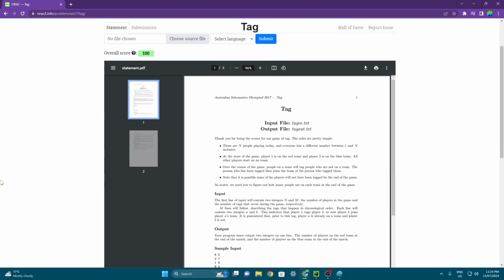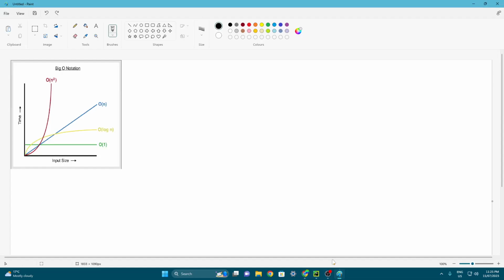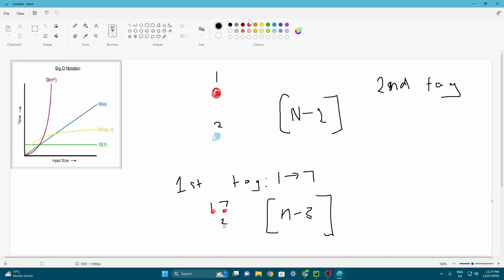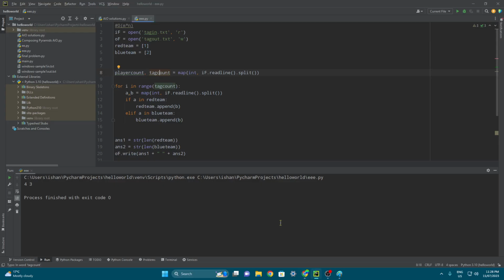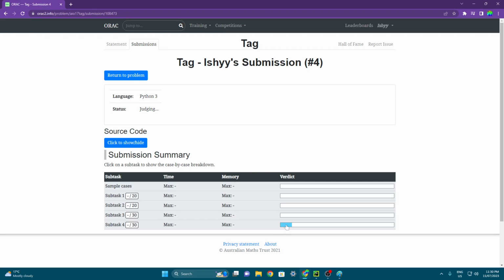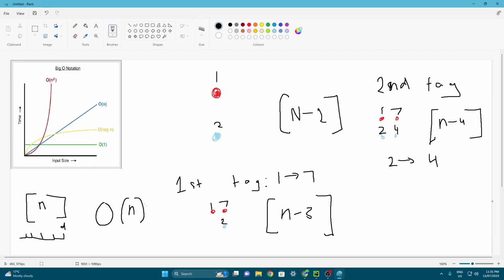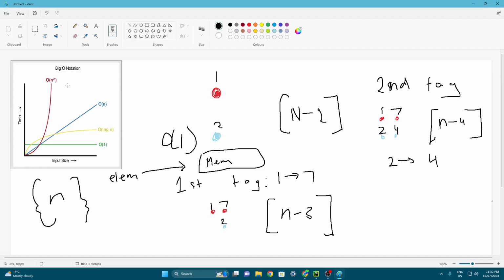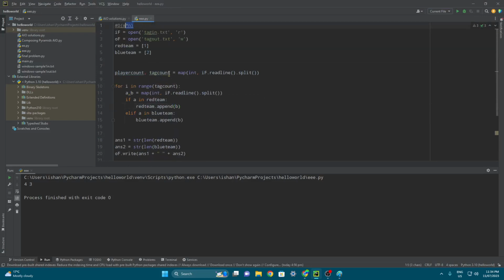Writing faster code - Membership testing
hope you enjoyed this video. Sorry in advance if my description about hashing was not so great, I am just trying my best here!

I was a bit tired, so I may sound a little different, and stumbled on a few sentences. All in all, I hoped this gave you an idea about implementing different data structures to write faster code!